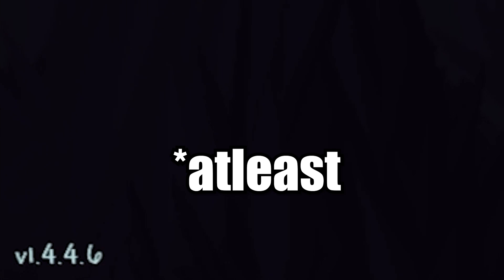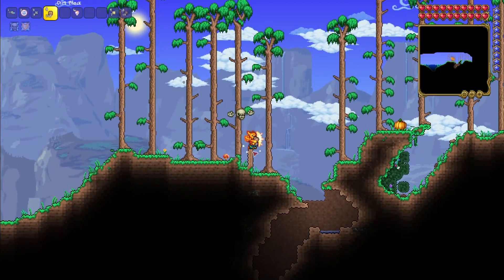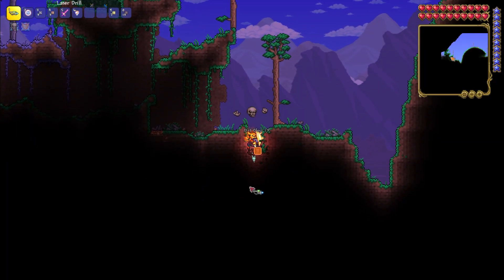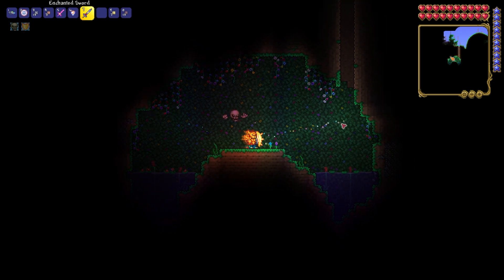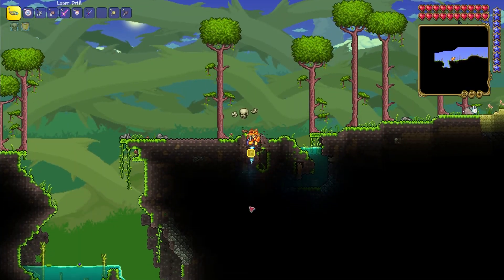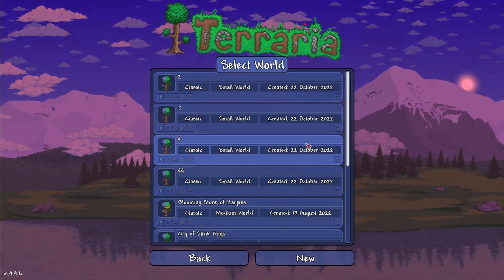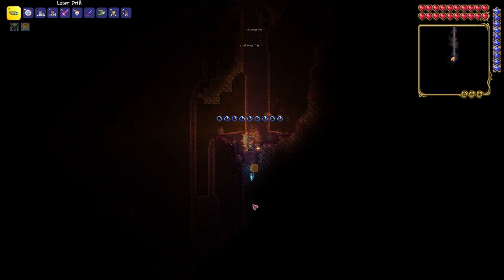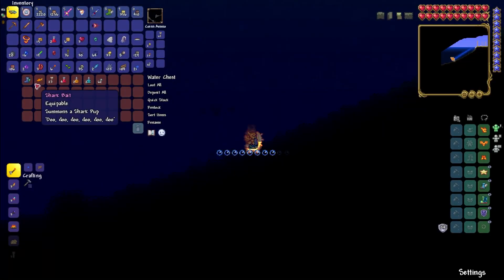Terraria 1.4.4.9 - 5 Seeds to Best Start | How to get water walking boots | enchanted sword | Wings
In this video i'll show you 5 seed to obtain water walking boots, enchanted sword,starfury, wings,lava charm and hermes boots and etc...
1. Wings and starfury seed - 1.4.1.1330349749
2. Enchanted sword seed - 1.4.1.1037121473
3. Hermes boots seed - 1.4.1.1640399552
4. Lava Charm seed - 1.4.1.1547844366
5.Water walking boots seed - 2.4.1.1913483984
Timings:
00:00 - start
00:07 - 00:15 - how to copy seed
00:15 - 00:30 - wings and starfury
00:30 - 00:51 - enchanted sword
00:51 - 01:14 - hermes boots
01:14 - 01:38 - lava charm
01:38 - 01:57 - Water walking boots